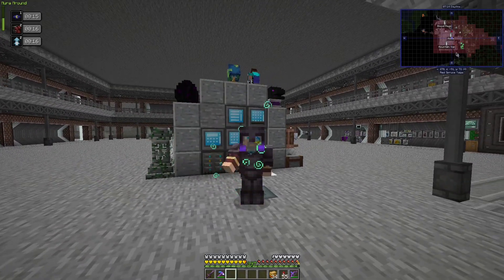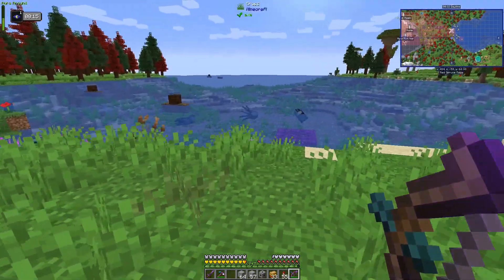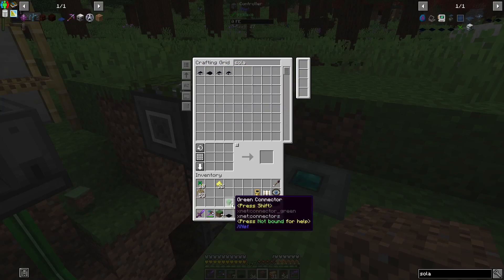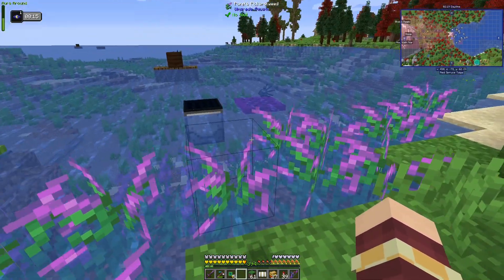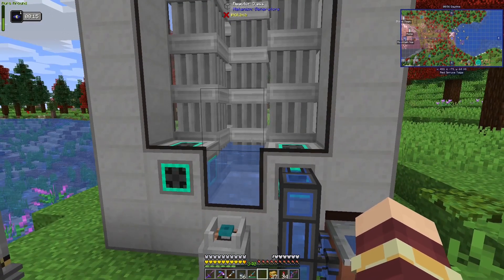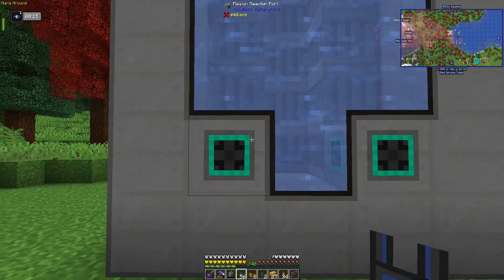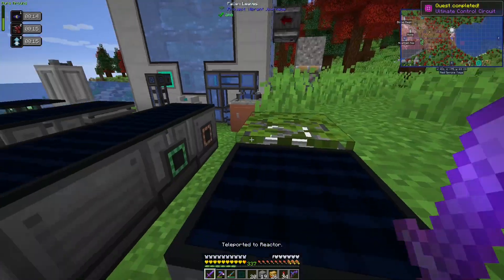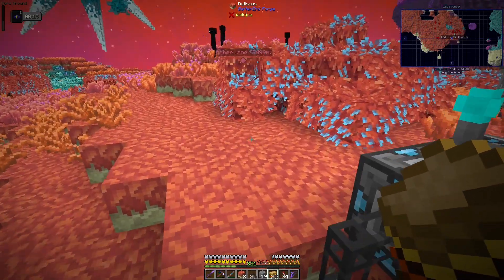E6E-36 : Fission Reactor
We build the fission reactor and all the mekanism machines needed to feed it.